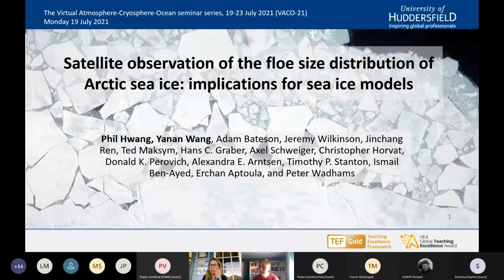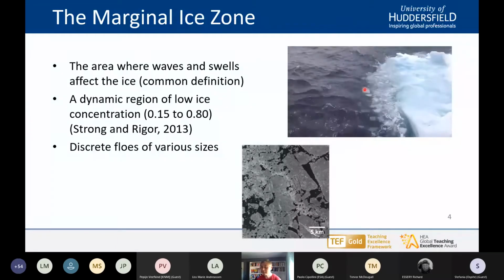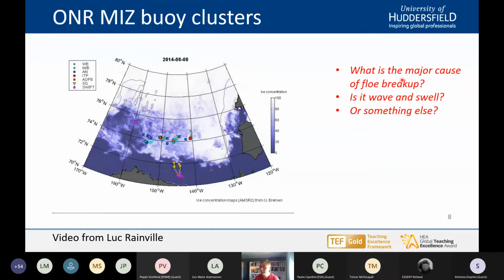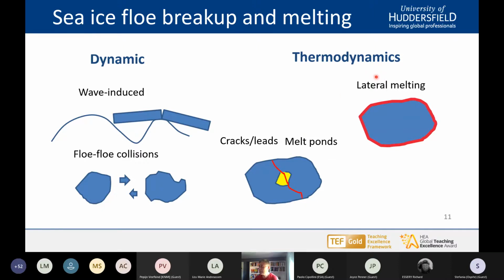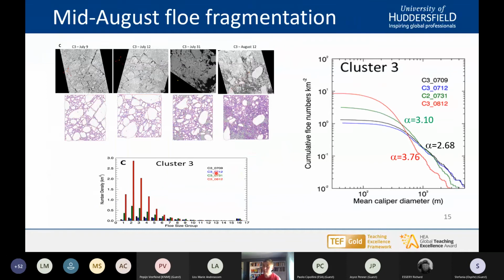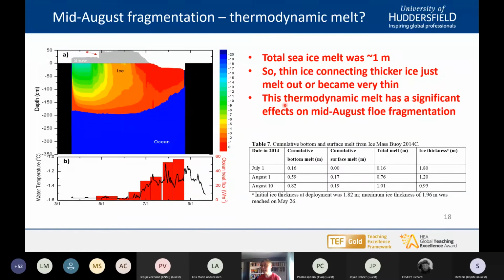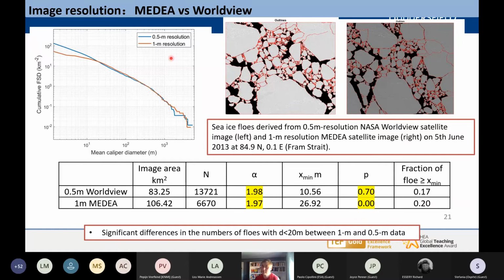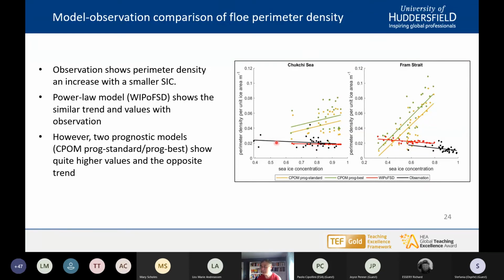Satellite observation of the floe size distribution of Arctic sea ice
Presentation by Byongjun Hwang, University of Huddersfield, UK